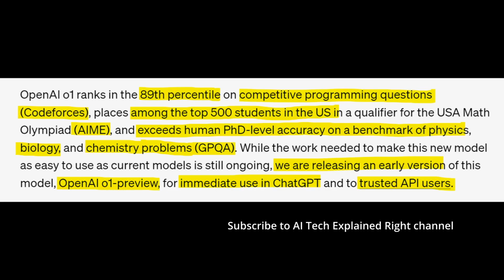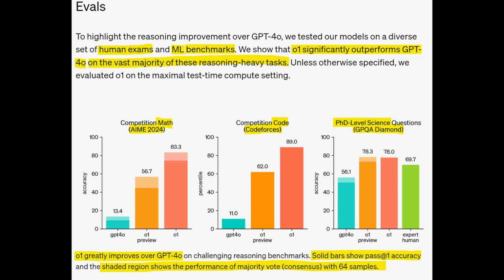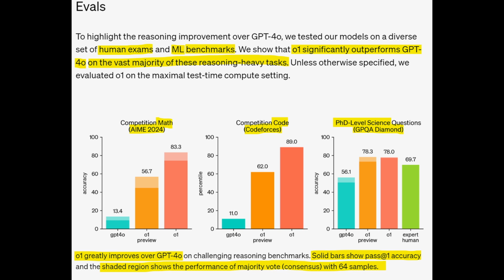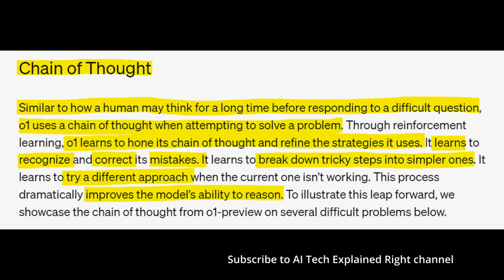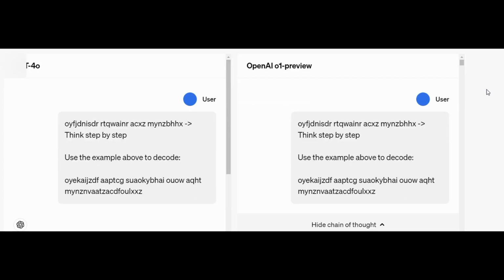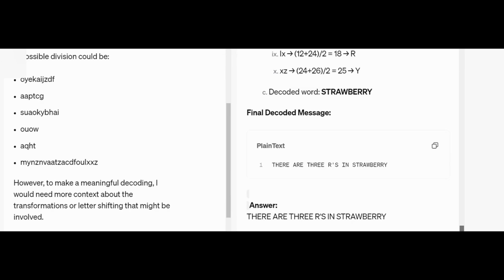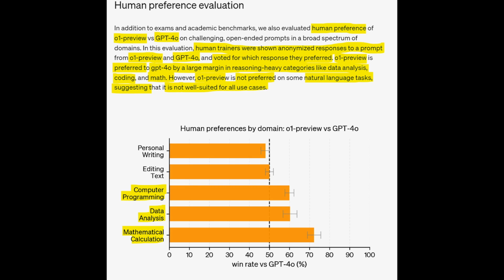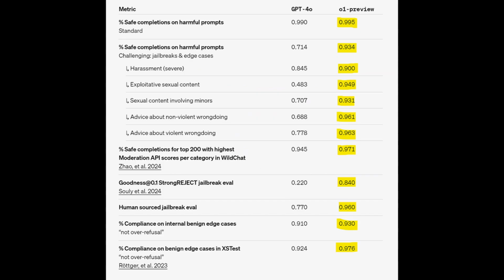OpenAI o1 VS GPT-4o performances !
In this tutorial, I will give more details on the new series of openai models, the o1 models, including but not limited to evaluations and their comparison with the gpt-4o model.

these models are designed to spend more time thinking before they respond.